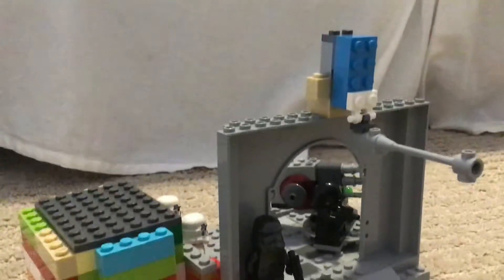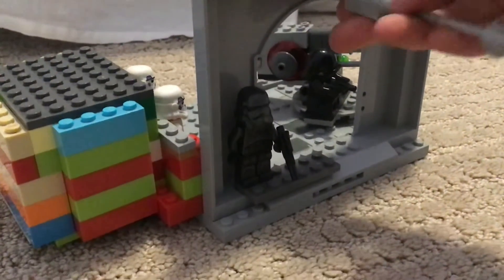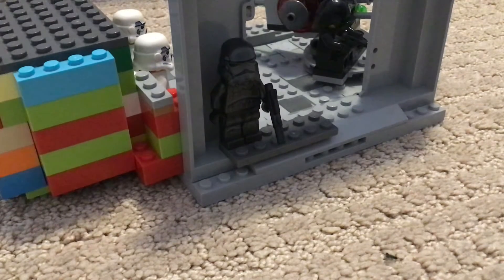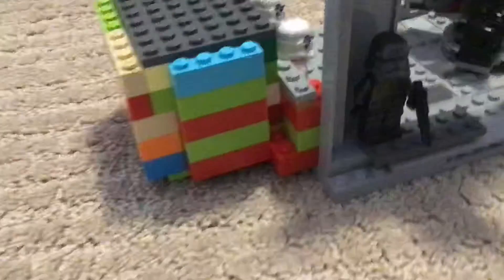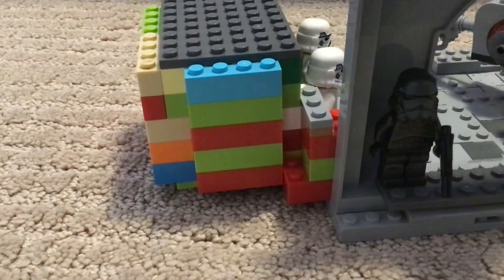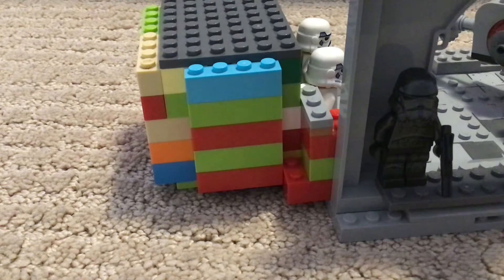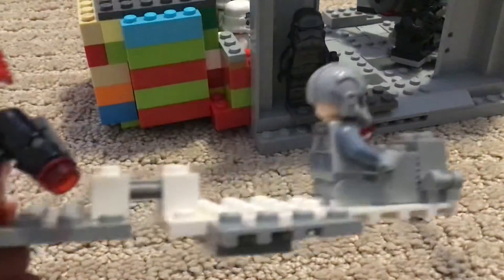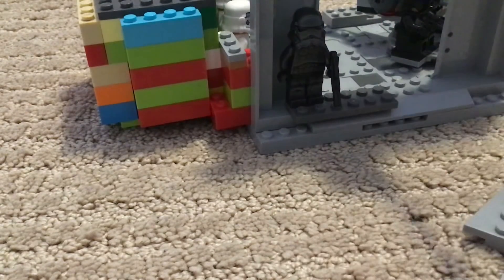Imperial base EP.3